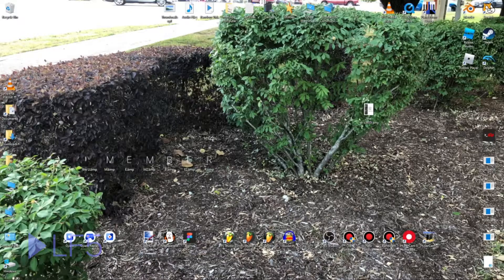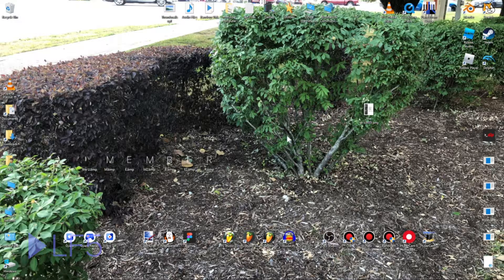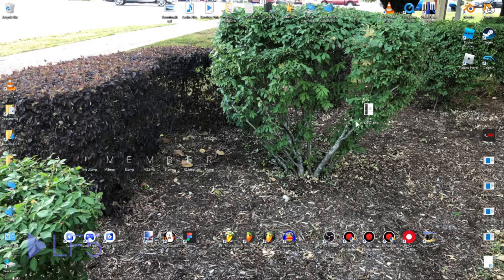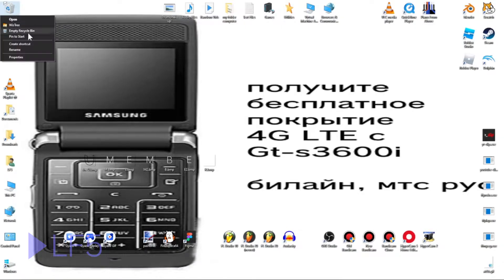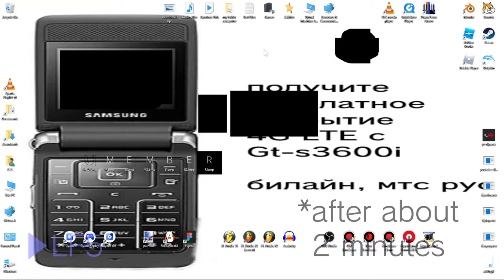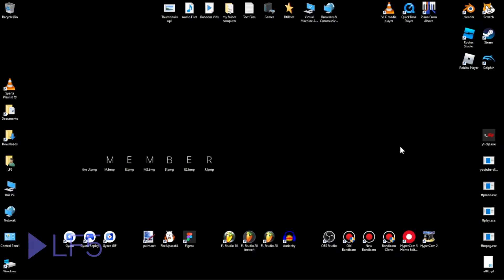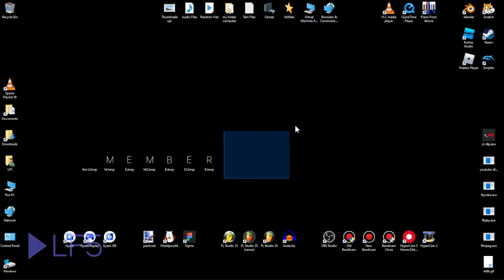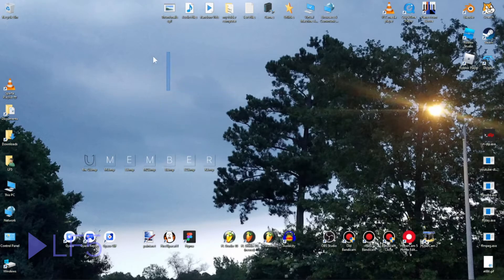What happens when you delete the Desktop Background?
This is just an experiment since I was experiencing this as well. Good thing I found out it's just a file.